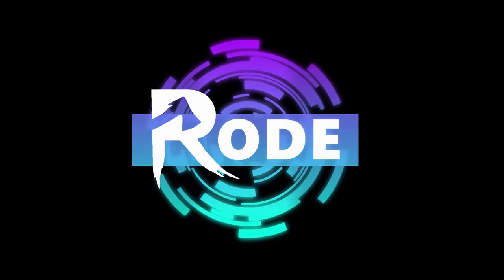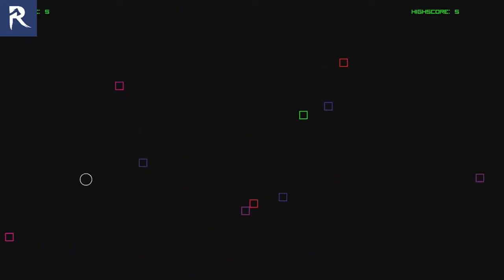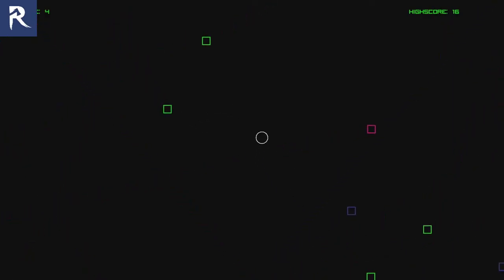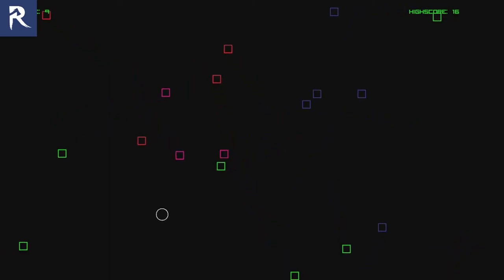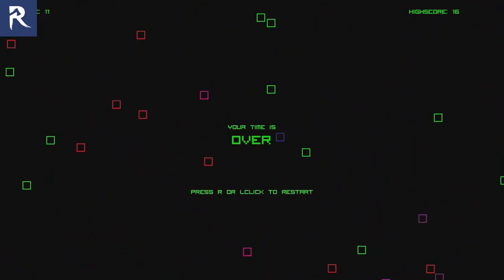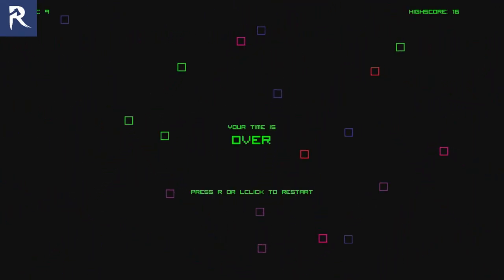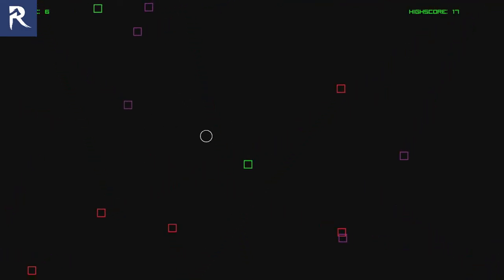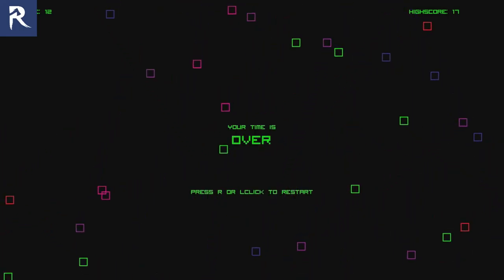Dodge (Gameplay) 👎🏻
Support RODE_85!

1. James Fire [ $7.00 ]
2. Cortez Baldur [ Friday the 13th: The Game ]

Chat Rules:

1. Don't post links!
2. Don't advertise!
3. Don't spam!
4. Be respectful!

RODE_85''s Specs:

MB: BIOSTAR Hi-Fi Z87X 3D
CPU: Intel i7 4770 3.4Ghz
RAM: Patriot 16GB
SSD: Crucial 512GB
HDD: Seagate 500GB
GPU: NVidia GeForce GTX 980 4GB
PS: Corsair 700W
DISPLAY: Two 24" 1920x1080 Dell LED
HEADSET: Astro A40
MIC: Blue Yeti (Black)
Keyboard: Logitech G810
Mouse: Logitech G303
Webcam: Logitech C920